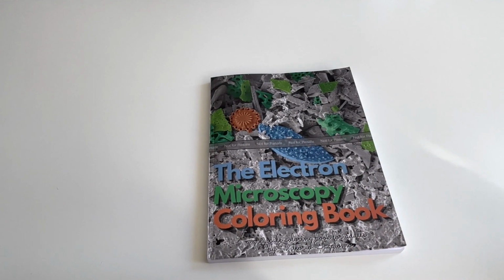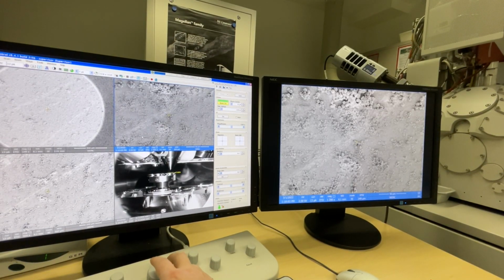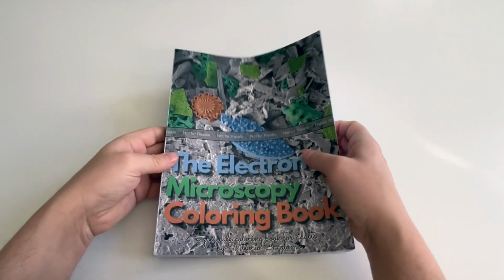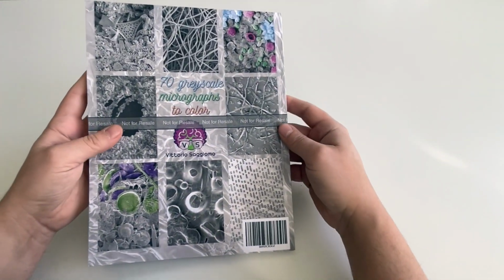Electron Microscopy Coloring Book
SEM (Scanning Electron Microscope) pictures are beautiful and detailed surfaces reconstructions of the sample in greyscale. They are perfect for being colored in post-processing. This is usually done digitally by scientists: to highlight some parts of the image, to enhance contrast, or, in general, to make a pleasant picture.

Now, you also have the possibility of doing the coloring by hand, using pencils, or watercolor pencils if you feel fancy (but use as little water as possible).
I have chosen ten objects and recorded multiple SEM pictures for each of them, for a total of 70 pictures to be colored. The images have been recorded to be aesthetically pleasing and modified for being easily colored using pencils.

In this greyscale coloring book, you will find 70 micrographs of:
Abalone Shell
Compact Disk
Post-it
Dust
Pollen
FFP2 Mask
Yeast
Spores
Chalk
Diatoms